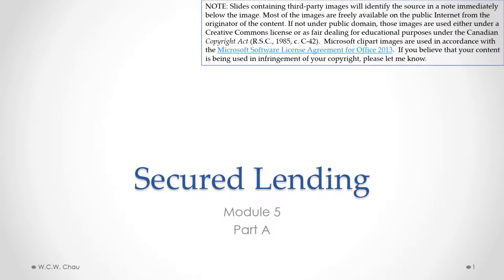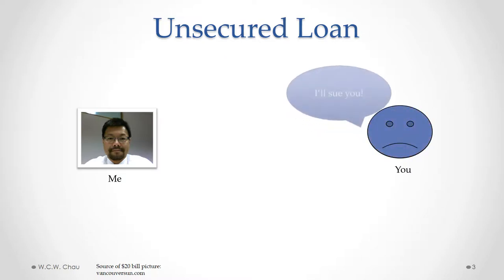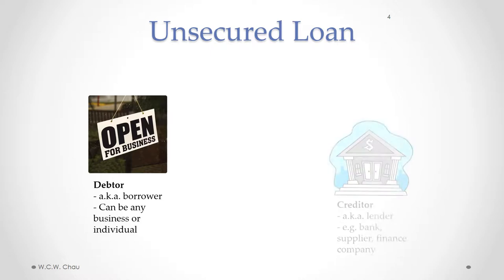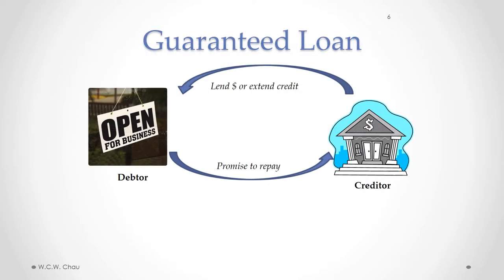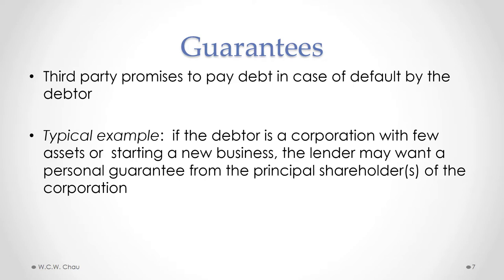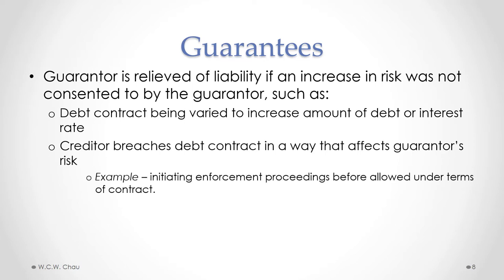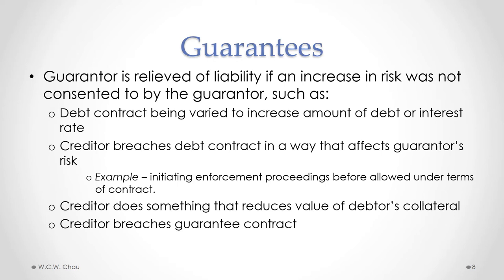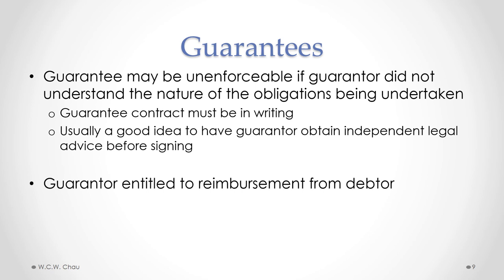Business Law: Module 5, Part A - Secured Lending (Acc. Grad. Cert.)